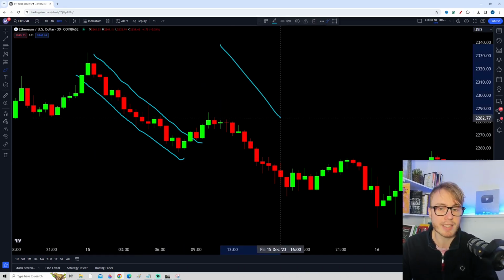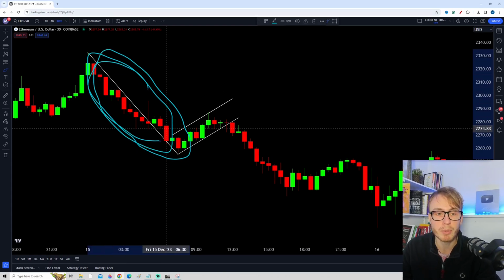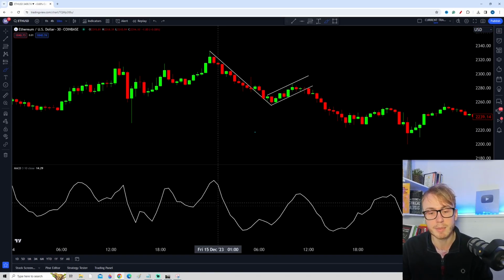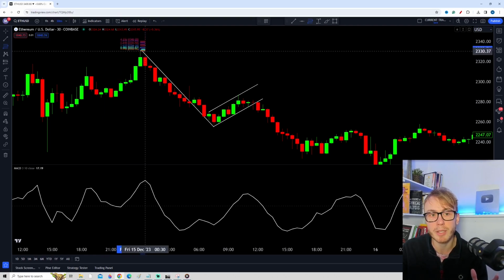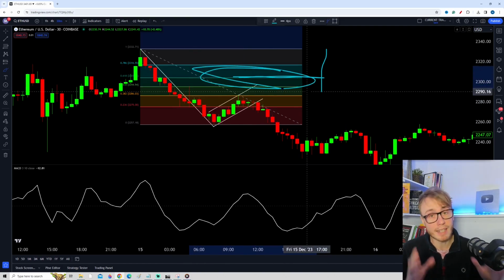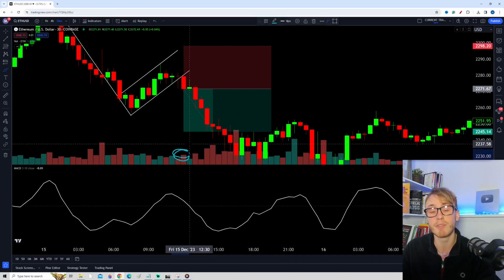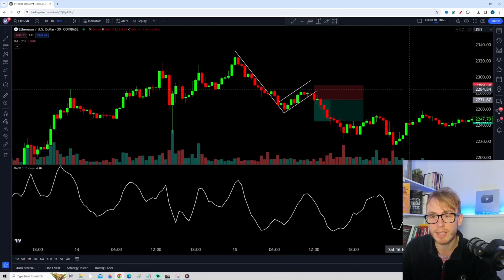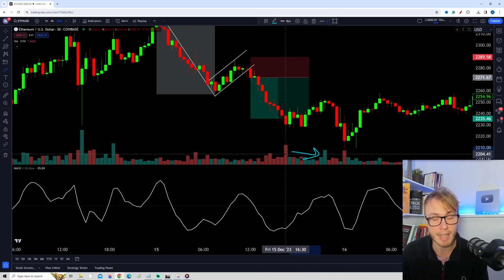Bear Flag Pattern Trading Strategy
This bear flag pattern trading strategy is for both beginners and advanced traders. You can use the trading strategy for crypto trading, stock trading, and forex trading. Whether you are focusing on downtrends or uptrends, the bear flag pattern is essential to learn. I hope this video will take your technical analysis strategy to the next level.